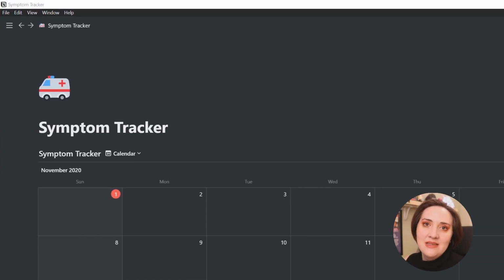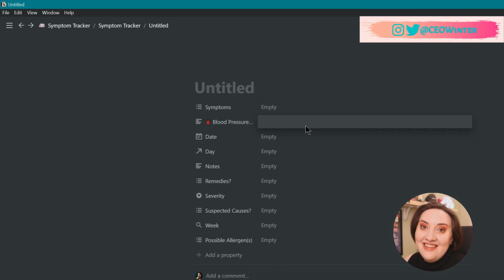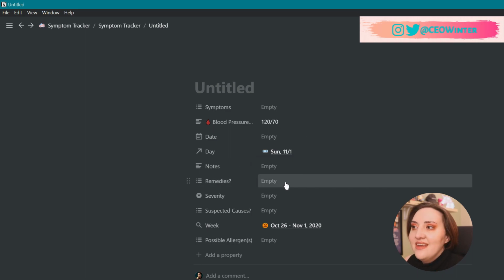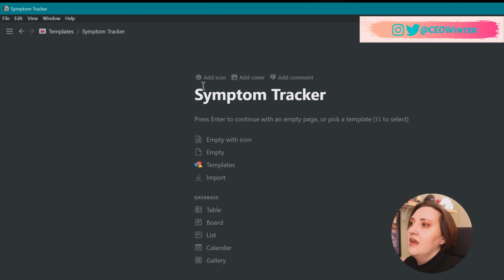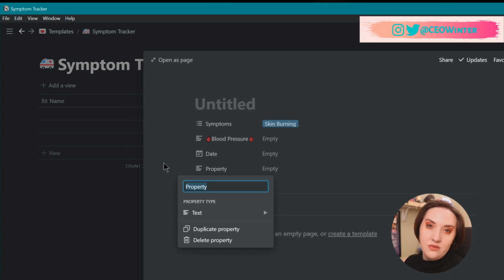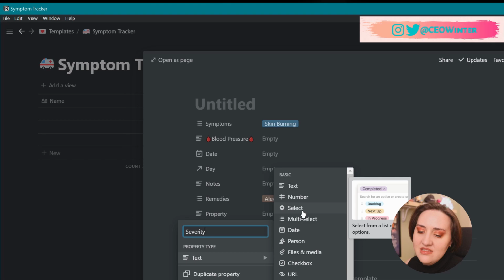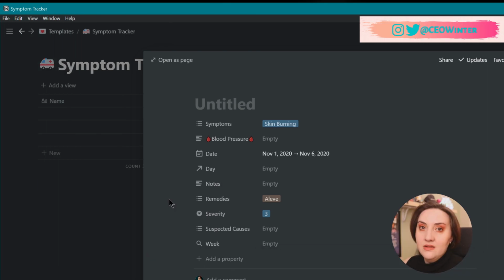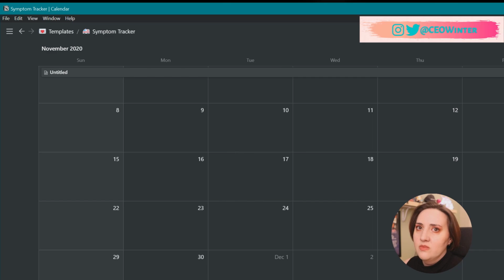Notion Bullet Journal | My Symptom Tracker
Looking to create a symptom tracker inside your Notion Bullet Journal? In this video I give you a tour of my chronic illness bullet journal inside Notion, and also a beginner Notion tutorial on how to make the same symptom tracker bullet journal inside your Notion workspace and link it to your BuJo daily spreads inside the Notion App. Having a simple, easy to maintain, and helpful symptom is easier than ever with a Notion database, and can help with chronic illness, chronic pain management, invisible illness, and mental illness.

Sign up for the Free Butt In Chair Time Masterclass replay

✅ SEARCHABLE library of Cassie's YouTube videos and Free Workshops✅ Interactive AI Chatbot trained on the library ✅ Everyone will have access to all of the same content regardless of which pricing tier you choose.